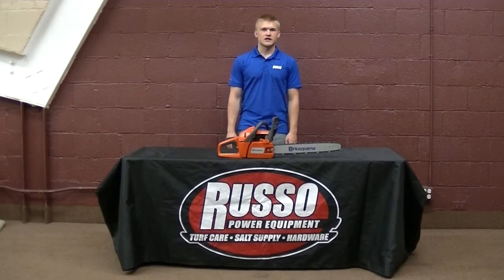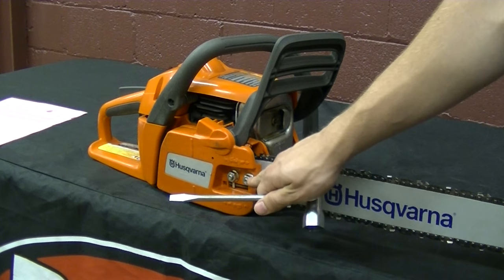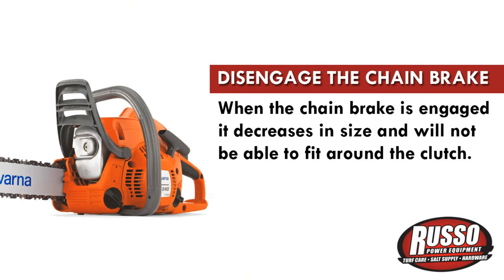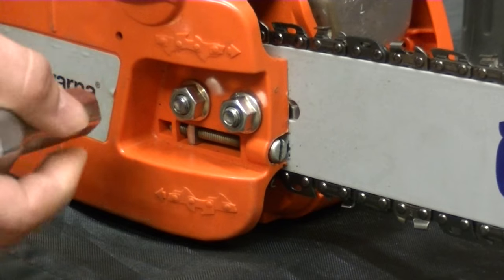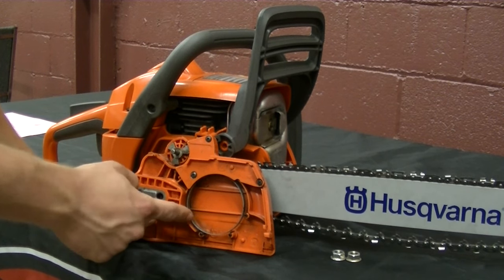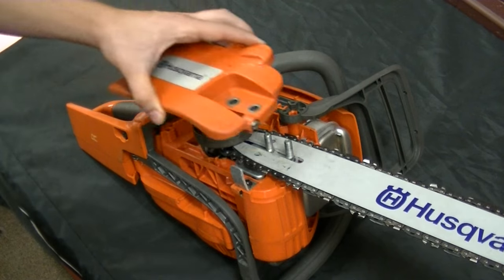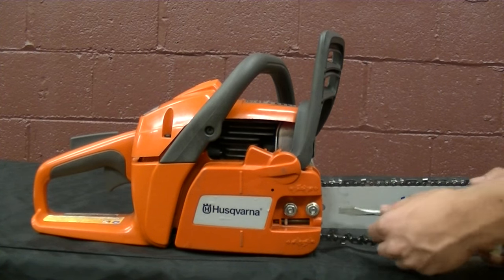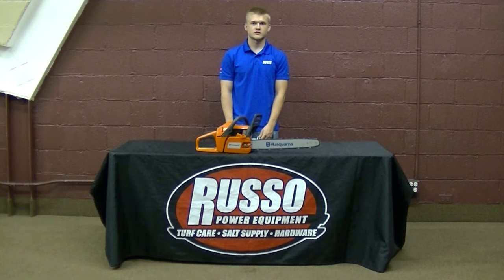How to Remove a Chainsaw Clutch Cover and Reset the Chain Brake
Kevin shows you how to properly remove the clutch cover from a chainsaw and how to reset a chain brake.

Russo Power Equipment sells a wide variety of chainsaw parts.

Don't forget to "LIKE" and "SHARE" this video to pass along helpful information to your friends!